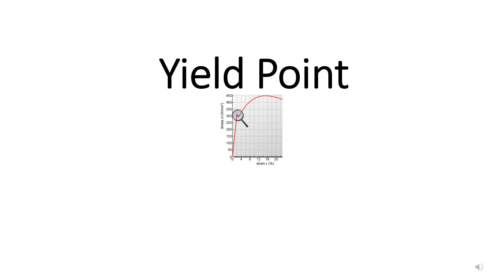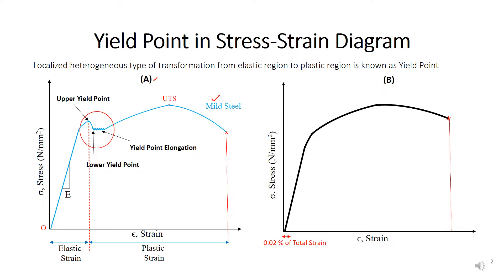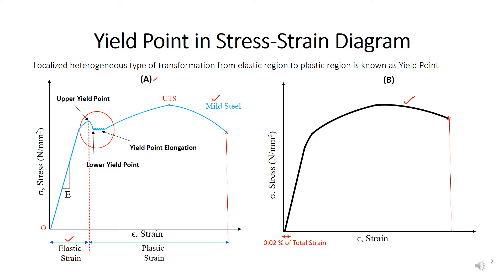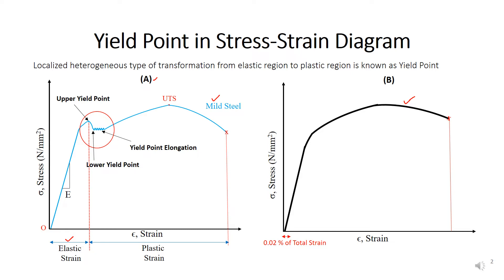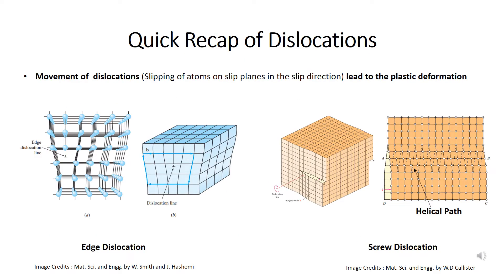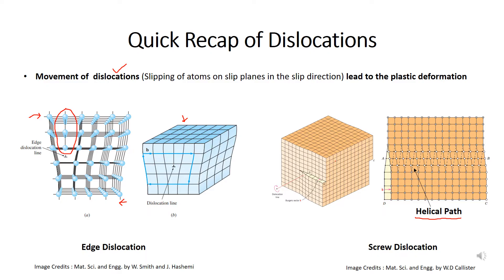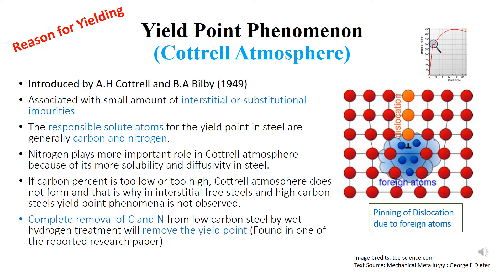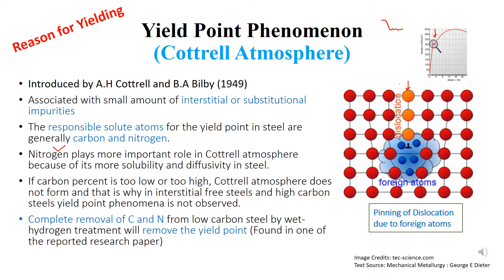Yield Point Phenomenon (Cottrell Atmosphere)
Recommended Watch: 1.25X
Topics Discussed:

1) Yield Point
2) Proof Stress
3) Dislocations
4) Yield Point Phenomenon or Cottrell Atmosphere